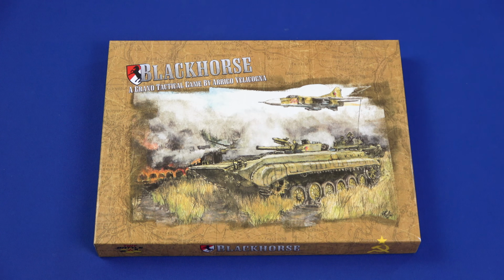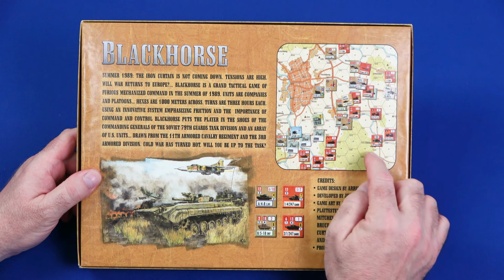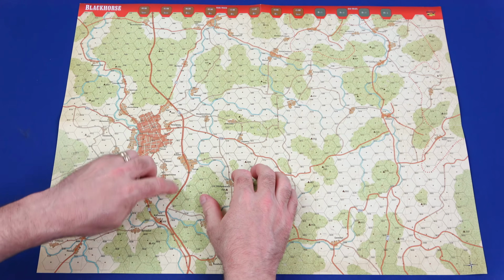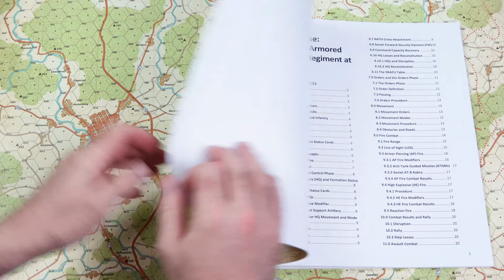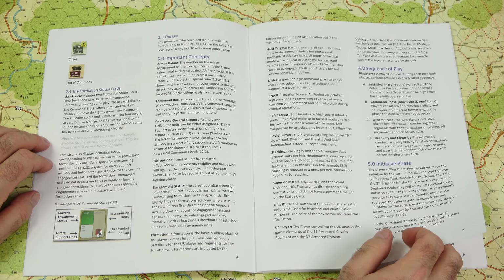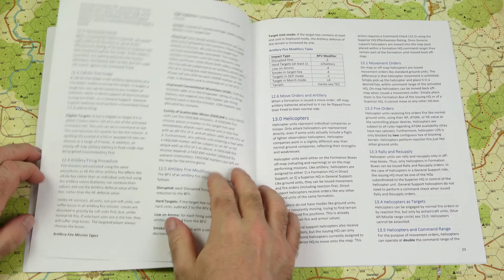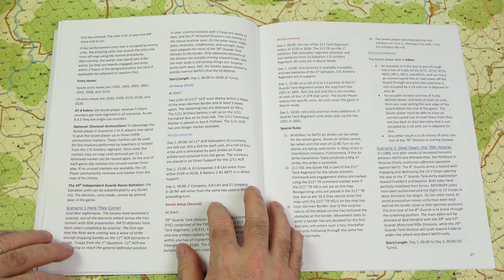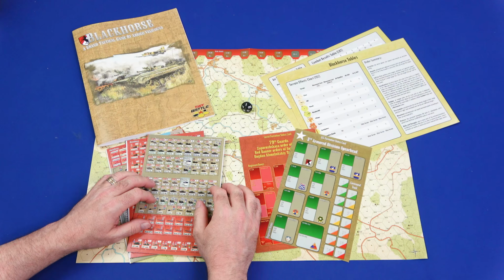Blackhorse from Tiny Battle Publishing Preview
NOTE: A copy of this game was provided to me for this preview.